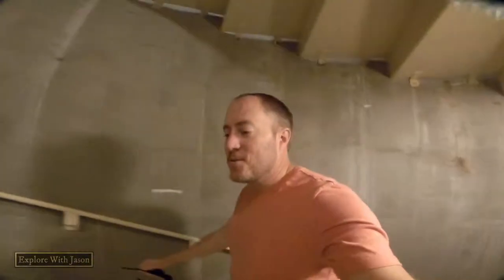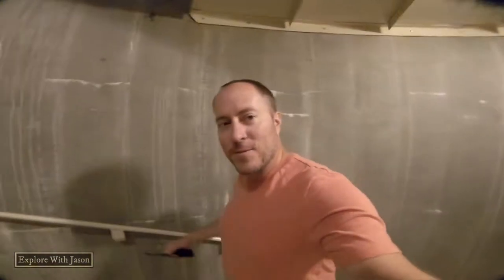Middlebury Indiana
I'm on a day trip to Indiana.  We are visiting Middlebury.  Home of the Das Dutchman Essenhaus and the Krider World's Fair Garden.  We will start this beautiful fall morning with some photography in the garden and then finish up with lunch and the Essenhaus.

Albert Carbon Fiber Travel Tripod

3 Legged Thing QR11-LC Universal L-Bracket

I earn money back on my travels and gear with EBates